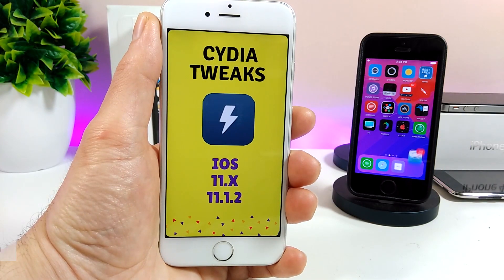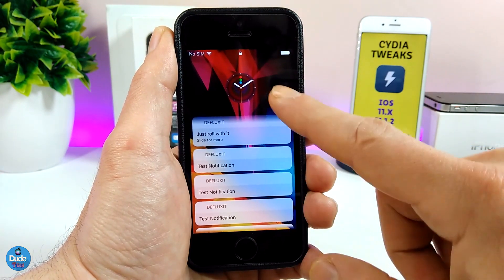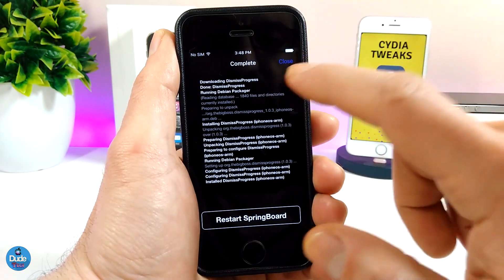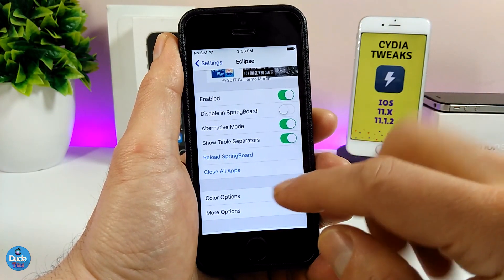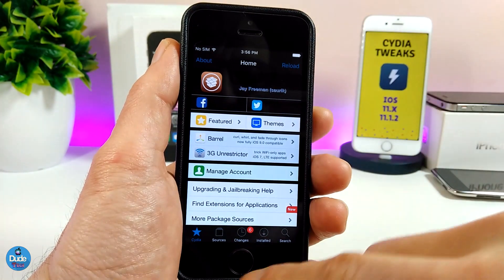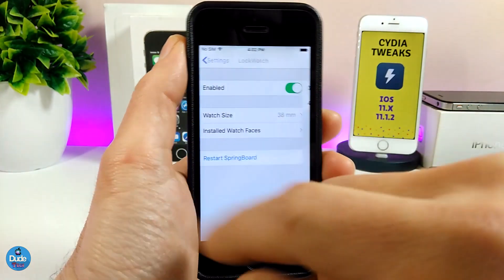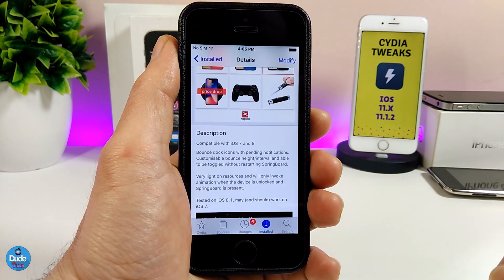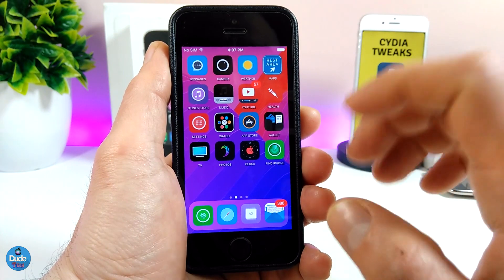Top 5 iOS 11 - 11.1.2 Jailbreak TWEAKS !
iOS 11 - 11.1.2 Jailbreak Tweaks - These are 10 tweaks compatible with iOS 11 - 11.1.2 jailbreak.
 The iOS 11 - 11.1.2 jailbreak has recently been released and a lot of tweaks are not updated. I have tested all the tweaks on my iPhone 7 on 11.1 , they should work fine on all versions 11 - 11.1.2

Defluxit
DismissProgress
Eclipse X
LockWatch
BounceNotify8